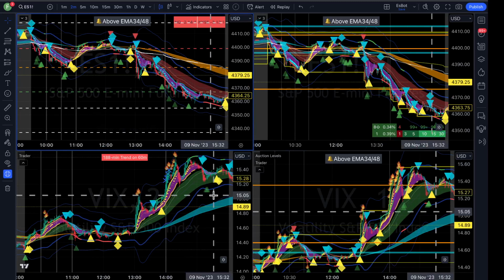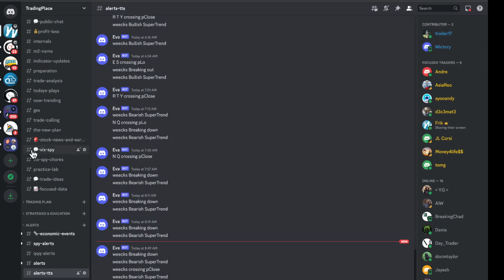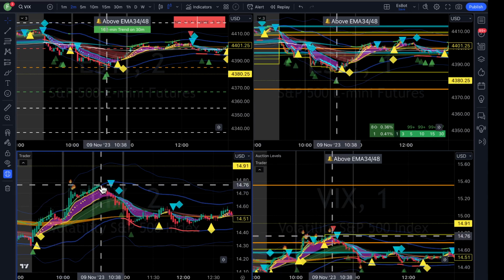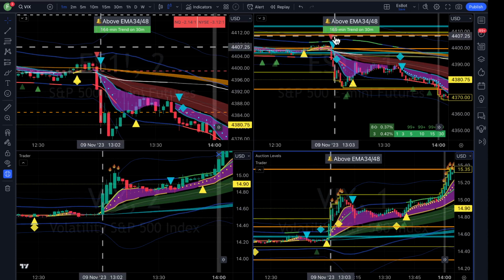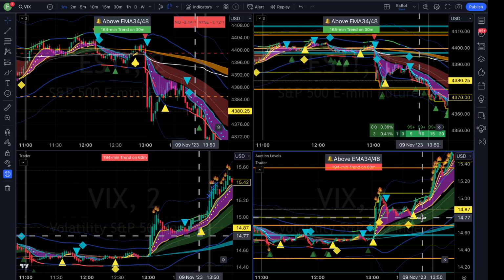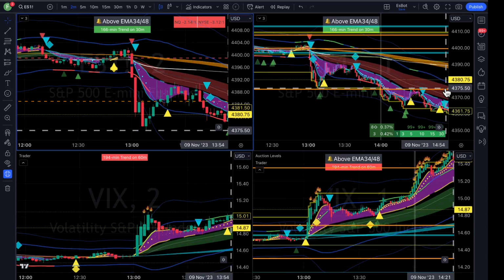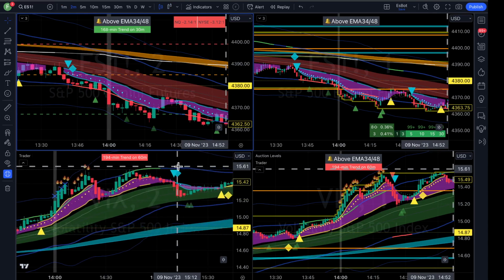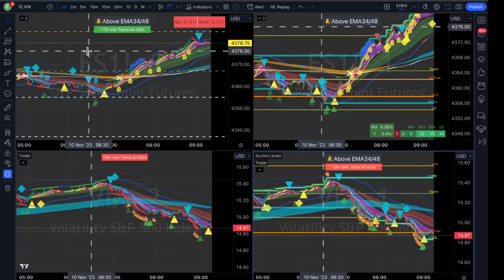How to better read the YT/BT